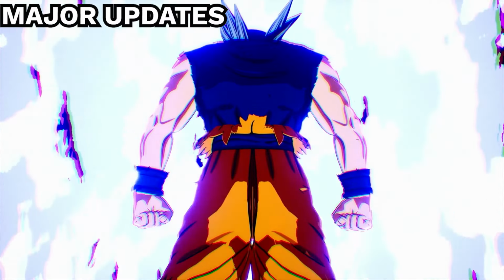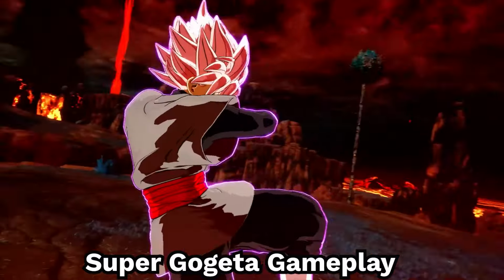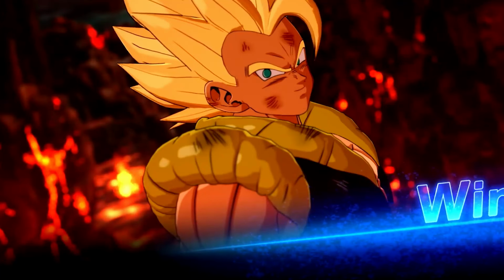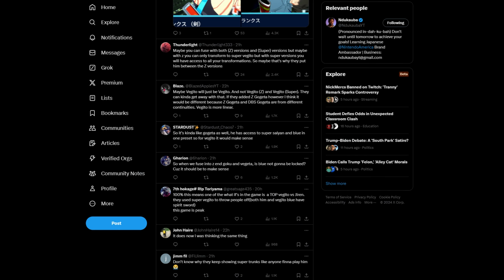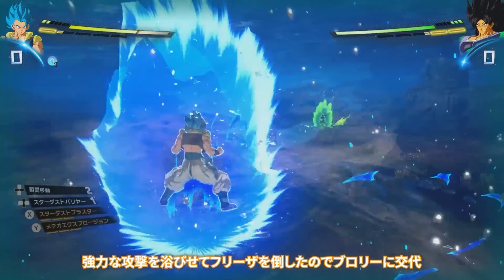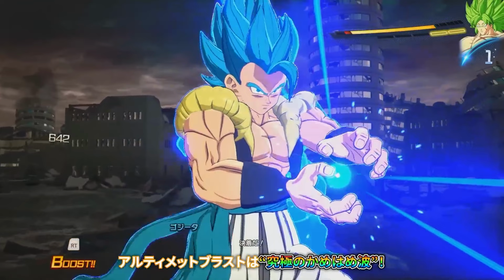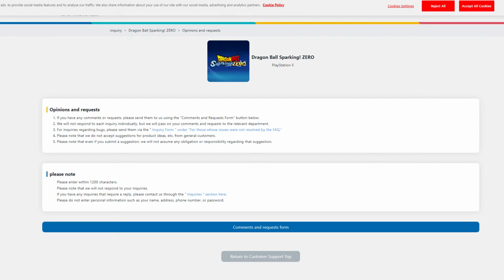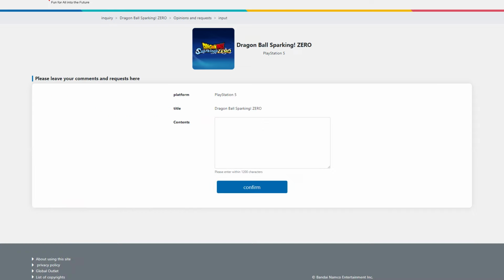DRAGON BALL Sparking! Zero: NEW SUPER GOGETA DEMO GAMEPLAY & OFFICIAL UPDATES REVEAL(W/REQUEST FORM)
Hello everyone! Today, I bring you all new gameplay footage, and reveals for Dragon Ball Sparking Zero!

Specifically, I talk about these subjects and reveals

1. We have more official DBS Super Gogeta Demo Gameplay Footage! In which it shows off more of Gogeta's combos! He actually has an attack where he goes upside down!

2. New Ultra Instinct -Sign- Goku Gameplay Image/Screenshot. In which he uses his Super Kamehameha! Reminiscent of his fight against SSJ2 Kefla in the Tournament of Power!

3. Interesting Super Vegito information. From what we've seen in the trailer, the DBS Version of Goku & Vegeta fuse into Vegito. With that Vegito going into Super Saiyan form.

Does this mean that the DBZ Version of Goku & Vegeta can't fuse into Super Vegito? How will they handle this?

4. Super Saiyan Blue Gogeta VS DBS Broly Gameplay Footage. Just showing off his combos, specials. And me putting out my reactions and thoughts on it

5. A Complaint/Requests form. Where if you have any issues with Dragon ball Sparking Zero, you can put in your request. Or give them ideas!

Timestamps:
Intro: 0:00
NEW Super Gogeta Gameplay: 0:24
UI Sign Goku: 3:12
Vegito News: 3:27
SSB Gogeta Gameplay: 4:15
Complaints & Request FORM: 9:09

Many of this is part of the Dragon Ball Sparking Zero Swords VS Fists Official Trailer, which revealed the following characters:

Super vegito
Jiren
Future trunks
Roase
Ribrianne
Yajitobr
Spopovich
Dabura
Mr Satan
Anillaza
Ultra instinct sign goku
Ssr goku black